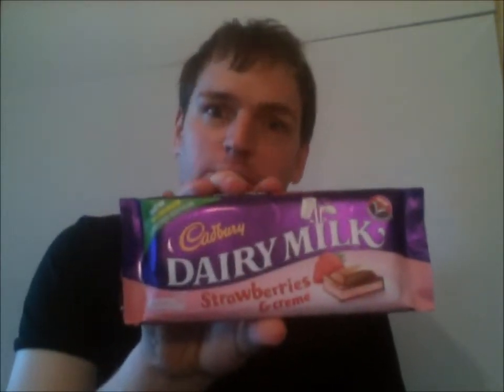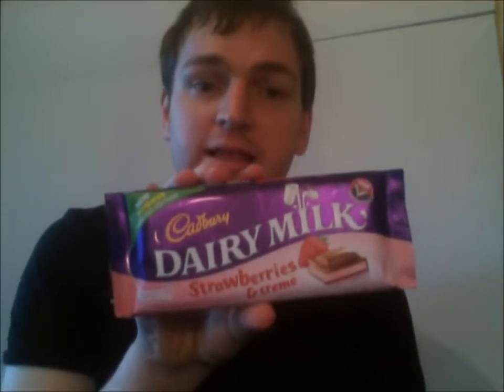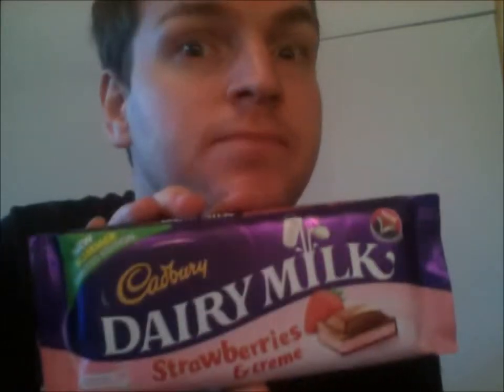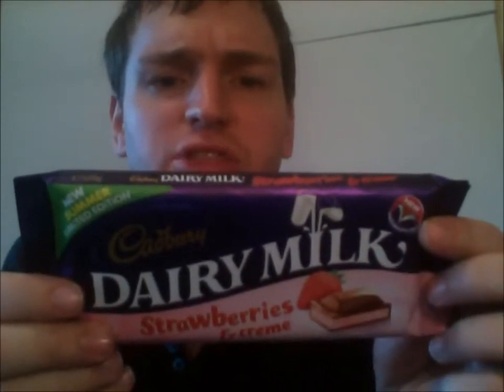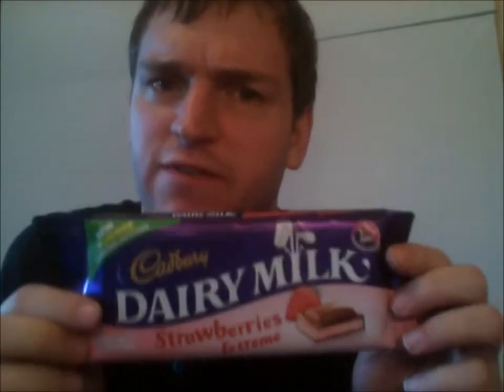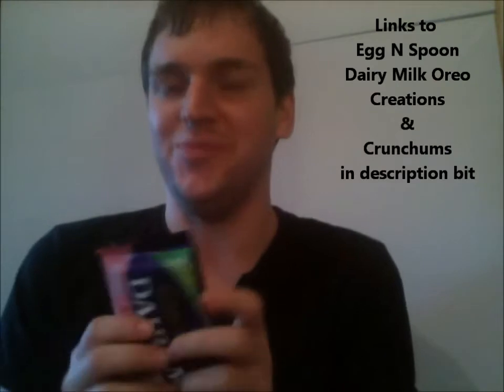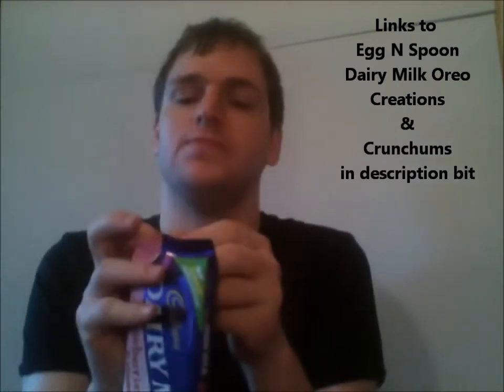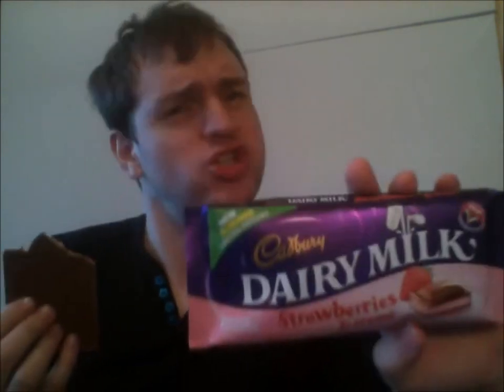Cadbury Dairy Milk Strawberries & Creme LIMITED EDITION FIRST REVIEW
Saw this in Morrisons at £1 each ONLY JUST THOUGH! Almost sold out! Limited Edition Strawberry Creme review in under 2 mins! The links to all the other Cadbury reviews are below.

Anybody noticed how Kraft Milka is vanishing off shop shelves? It looks as if Kraft and/or the shops are not in favour of it anymore. Saw a load of it in Poundland today which seems overpriced, it should be two for a pound!